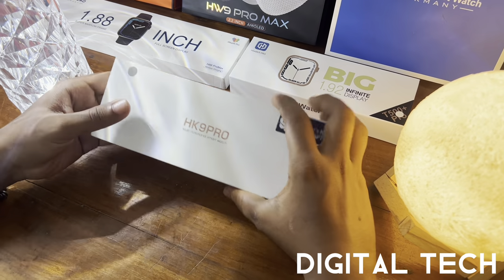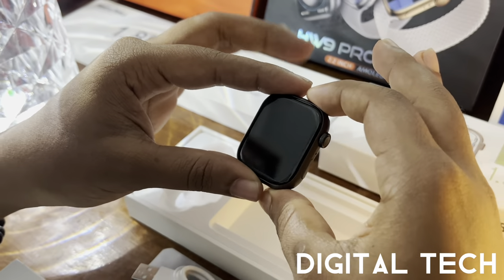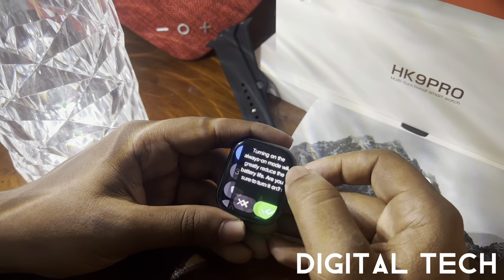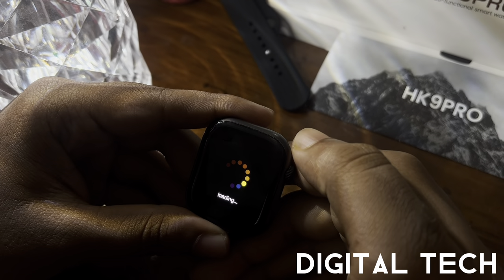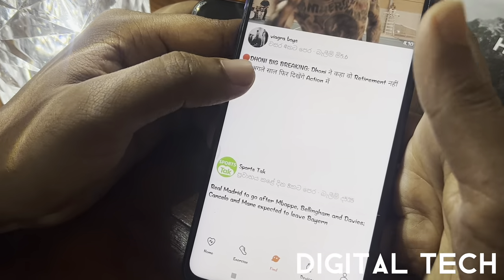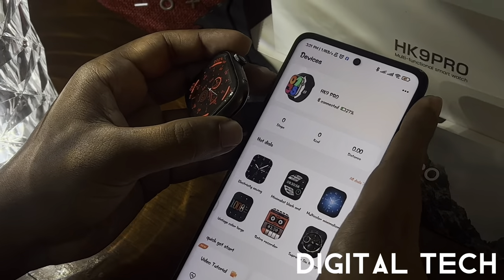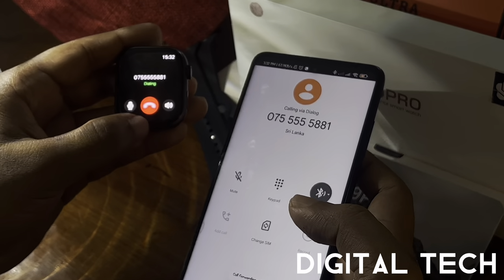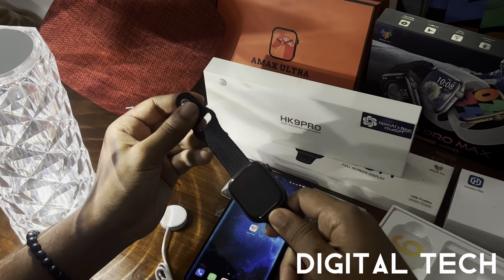HK9 Pro Smart Watch | How to Connect | Call Setup | Wearfit Pro | English Review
HK9 Pro Smart Watch | How to Connect | Bluetooth Call Setup | Wearfit Pro | English Review 2023

🔥 Island Wide COD Available 📦🚛

🟣 KOKO 🤩
💵 CASH ON DELIVERY
🏦 BANK DEPOSIT
💳 ONLINE TRANSFER